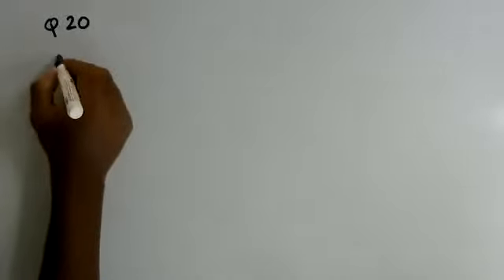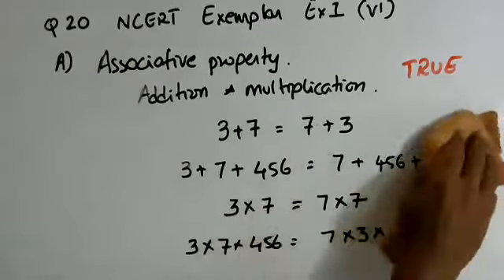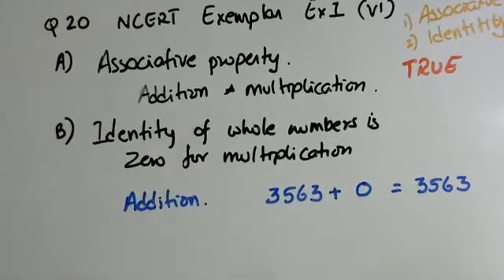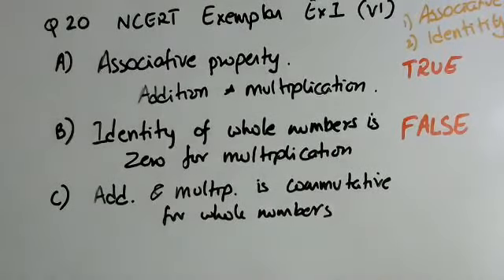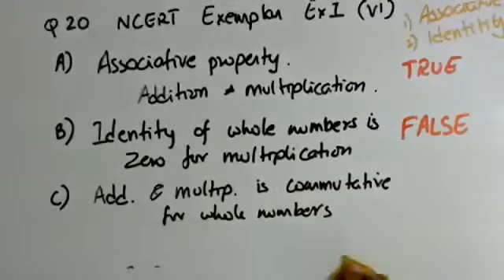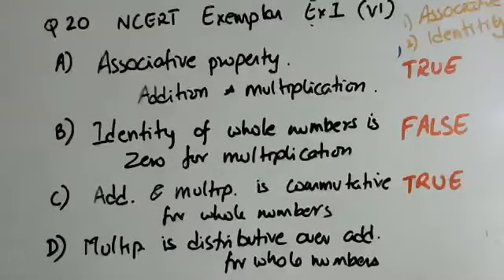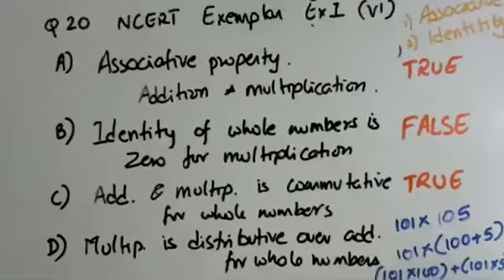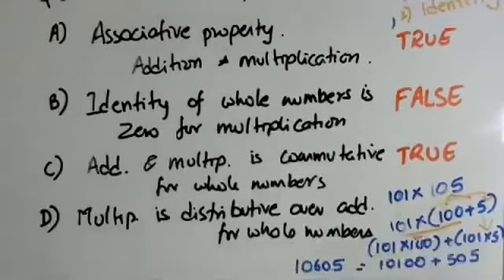M09: Some Properties of Whole Numbers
Q20 Exemplar problems from class VI-NCERT. This MCQ is a good way to visit concepts of Associative, Commutative, Identity and Distributive properties for whole numbers.